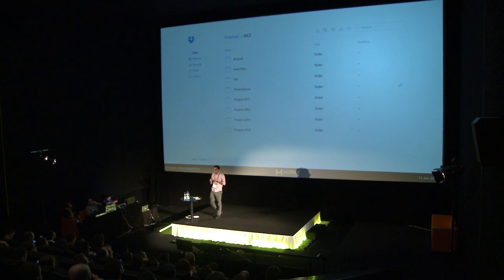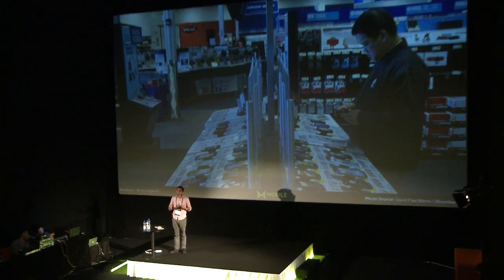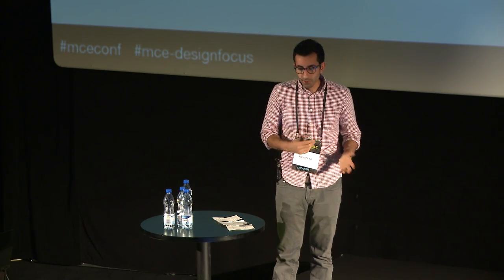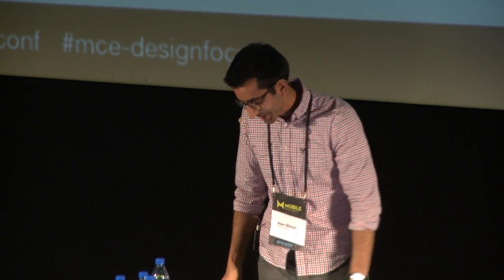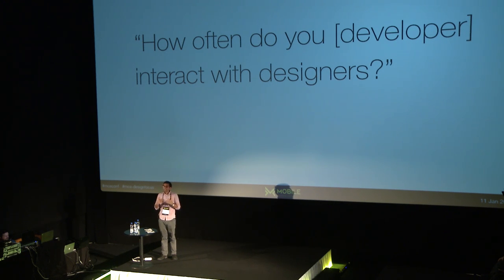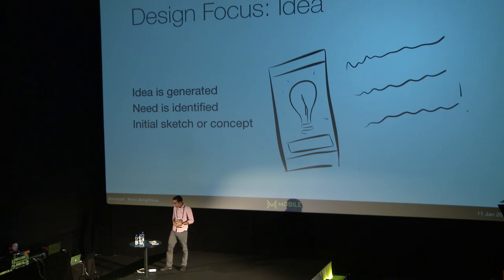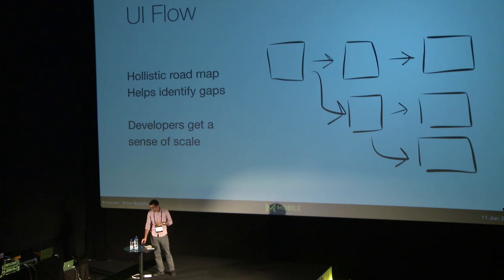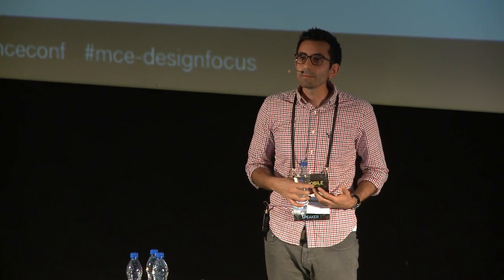MCE 2014: Alex Shirazi - Design Focused Mobile Development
Modern software development practices have emphasized the importance of the developer-designer relationship. The product management focus has shifted from technical functionalities to usability. Alex discusses the relationship between developers and designers as well as different management approaches.